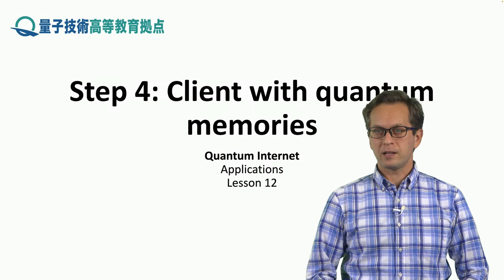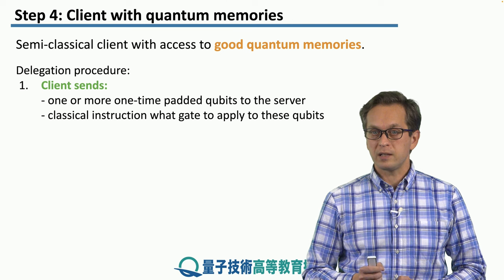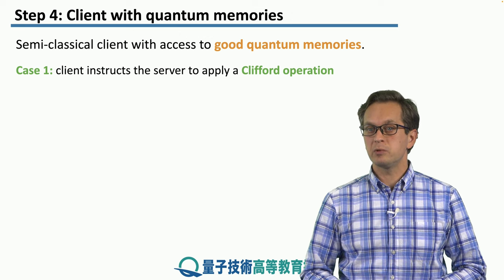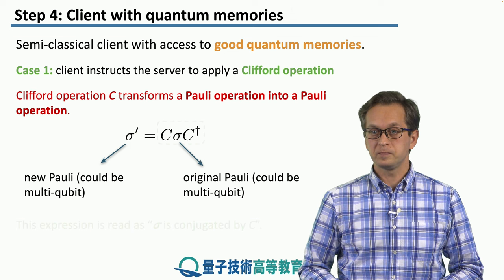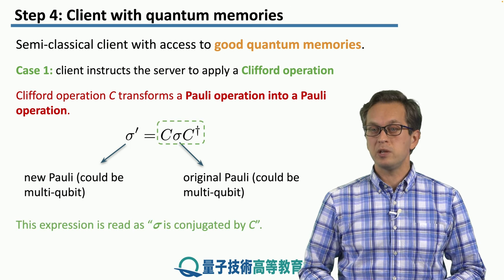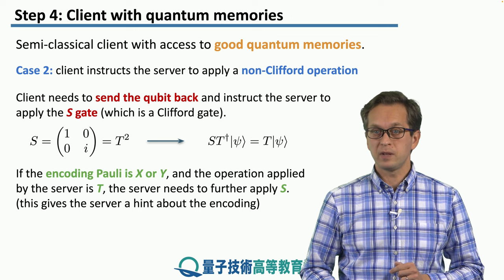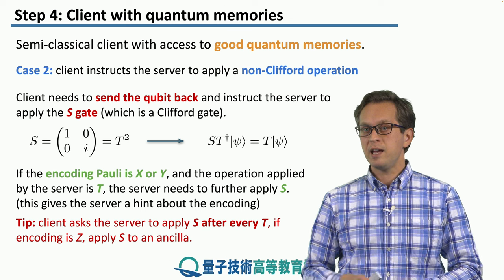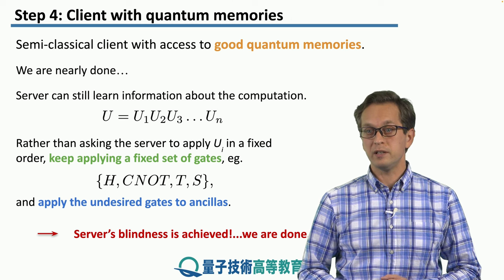12-4 Client with quantum memories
Lesson 12 Blind Quantum Computation I
Step 4: Client with quantum memories
We look at ne of the earliest proposals for delegated quantum computation.